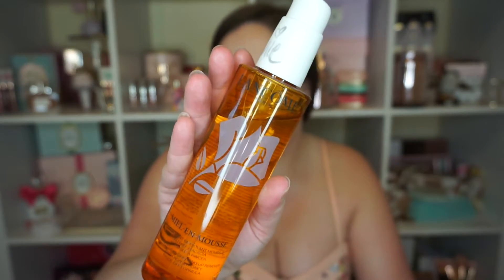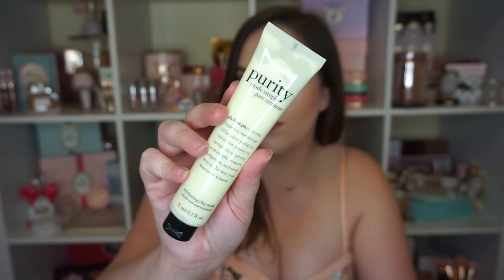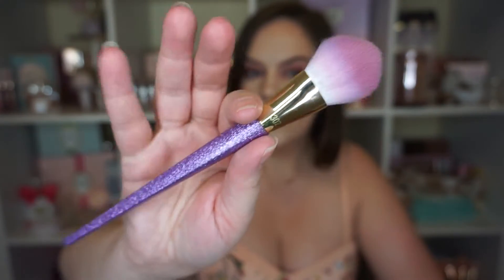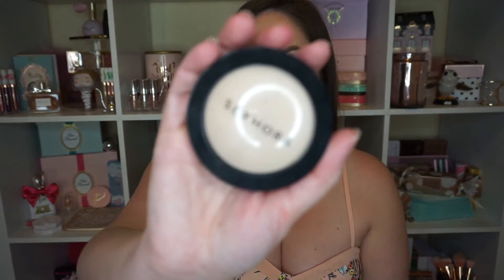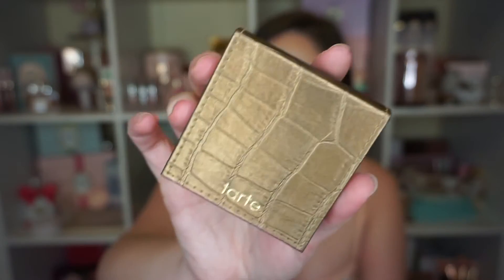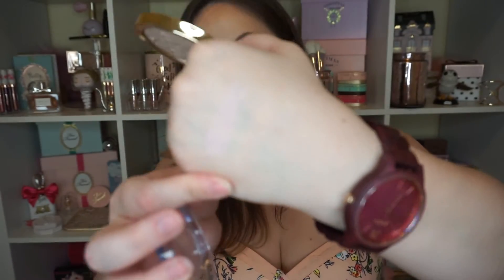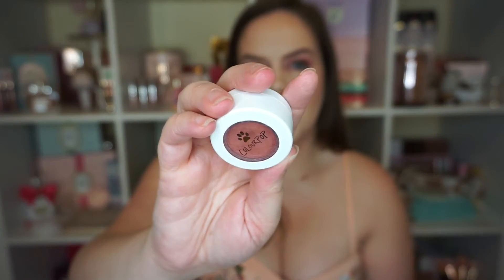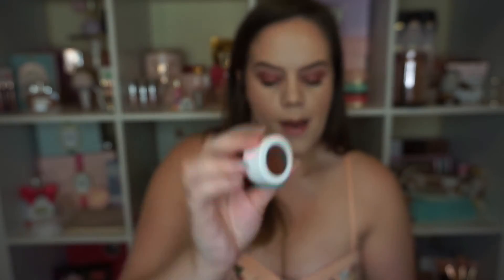MARCH FAVES & FLOPS - MAKEUP AND SKINCARE FAVORITES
Hello my loves! I'm a couple days late posting this BUT as requested.. monthly favorites (and not so favorites) are here!